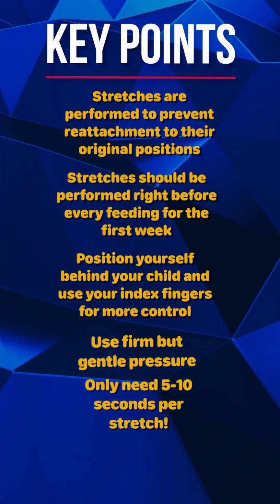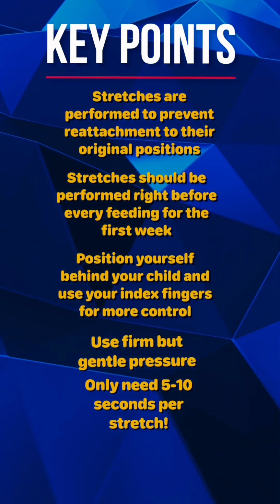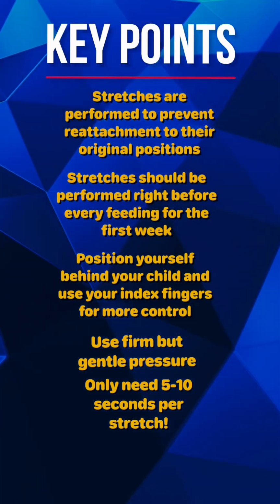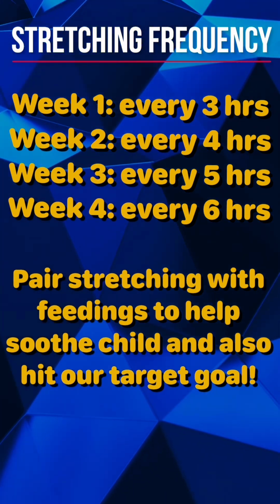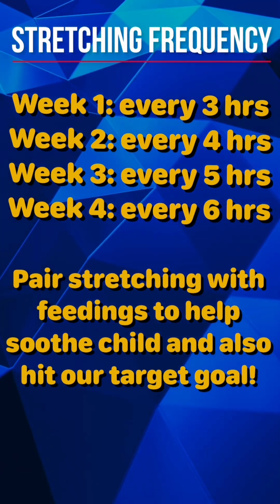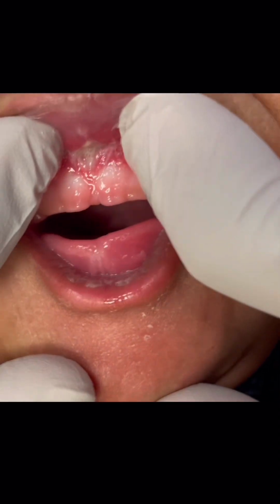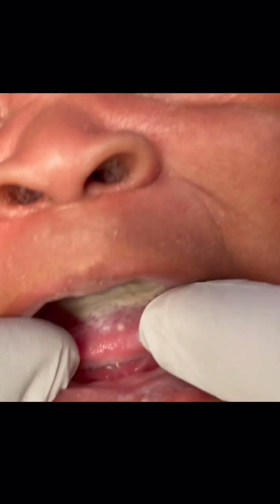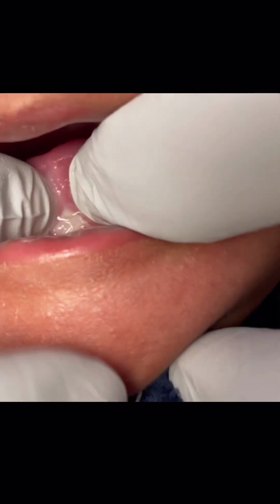Dr Amar’s Post Frenectomy Stretches!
Please review this video to learn how to stretch the tongue and lip after a frenectomy procedure, why we do them, and how frequently.